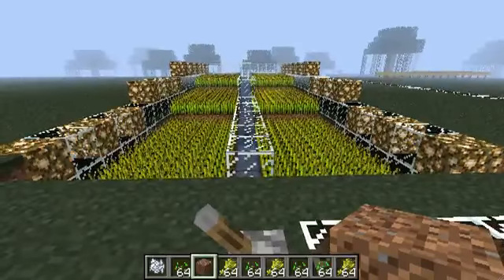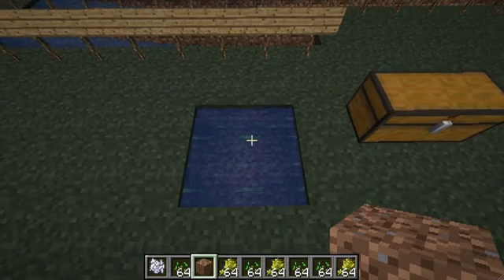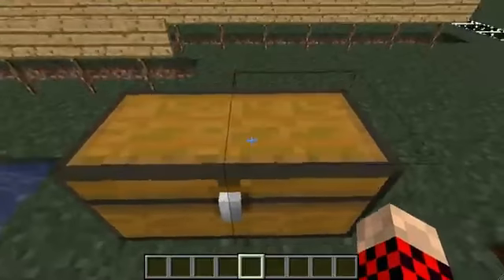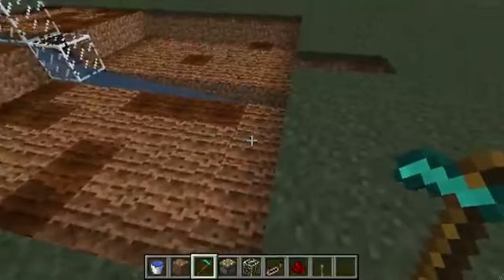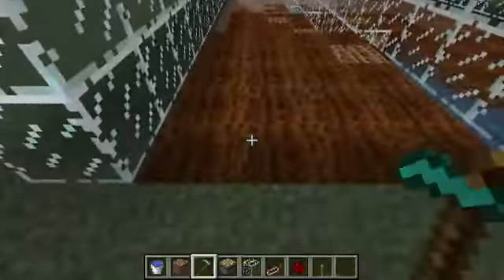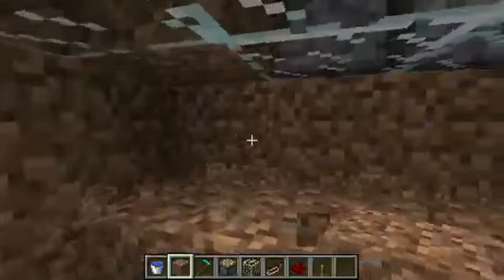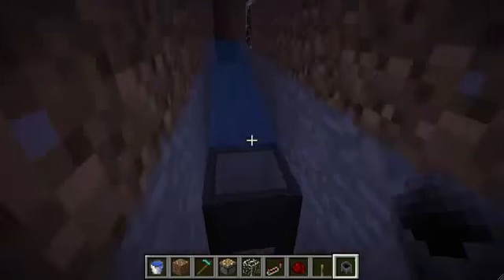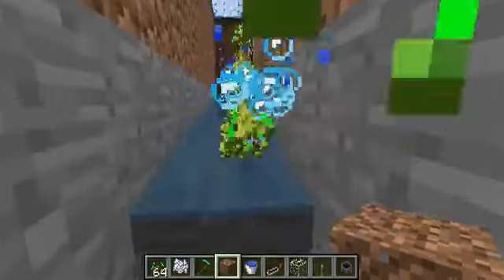How To Make A Semi Automated Wheat Farm In Minecraft!